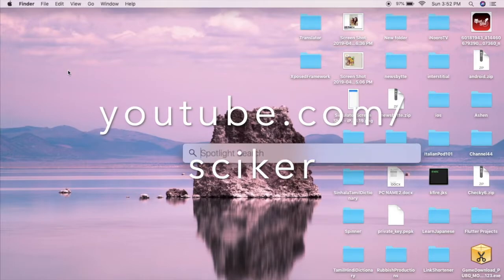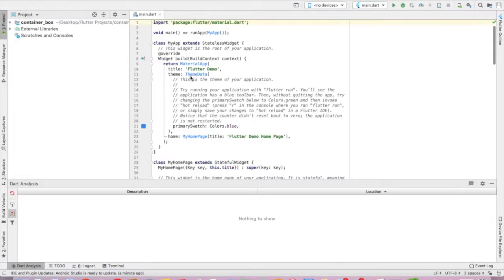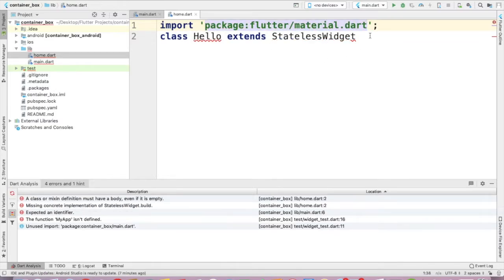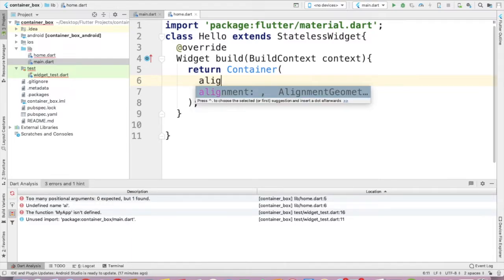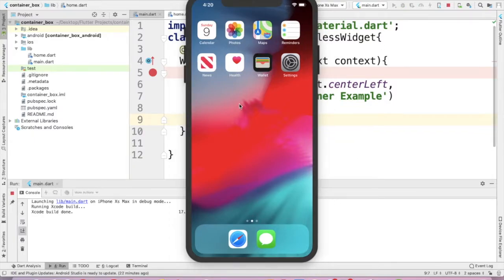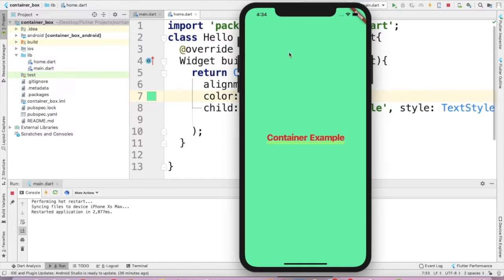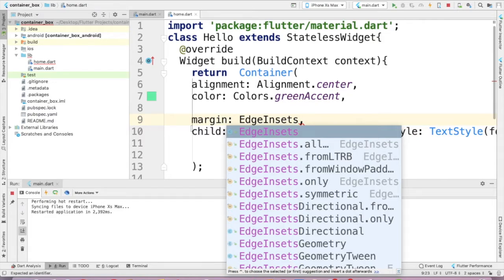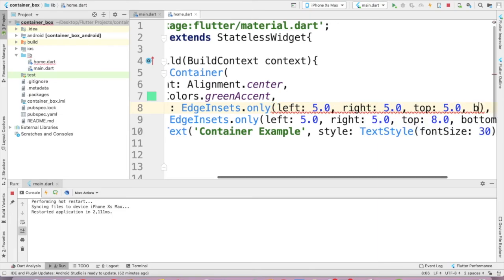How to use Container Widget in Flutter Tutorial - Android, iOS Hybrid Application Development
In this video, I am showing how to use padding and margin in container widget,
also can learn how to use width and height for container box in flutter.  if you don't know how to install Flutter SDK in your MacOS, kindly check this video Also please follow Flutter Tutorials Playlist